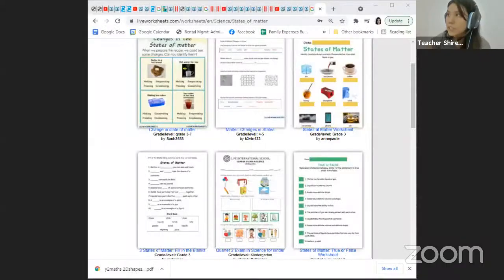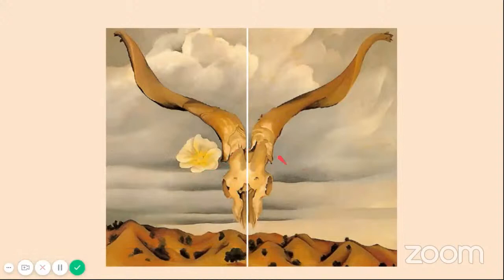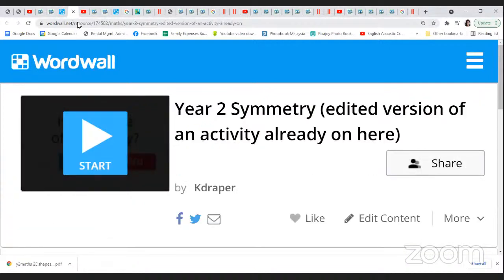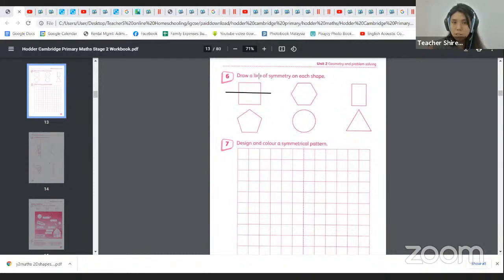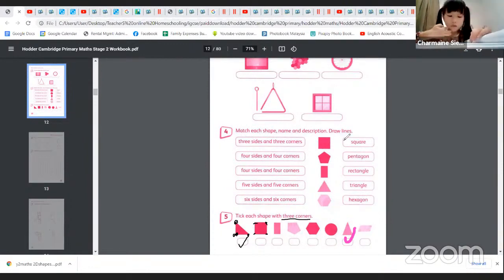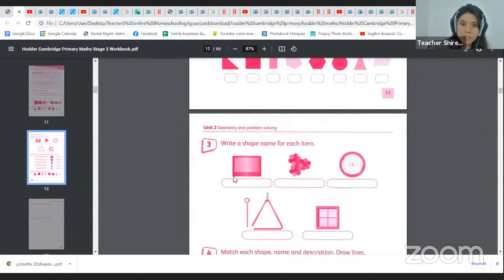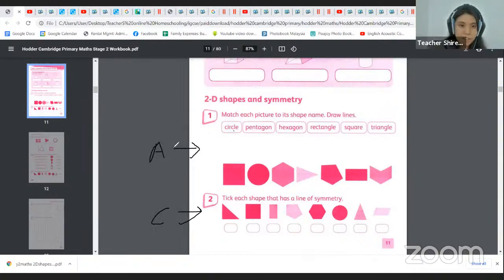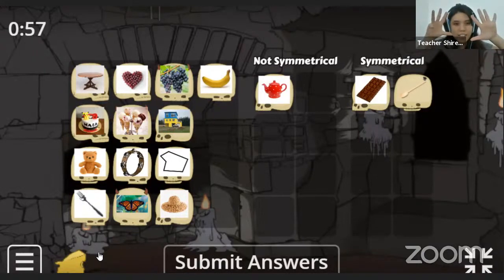Year 2 afternoon